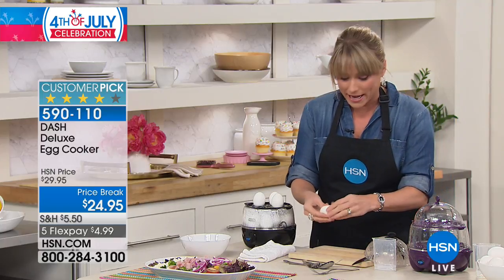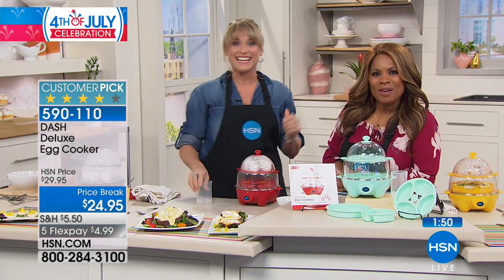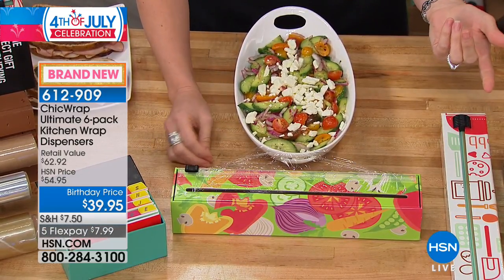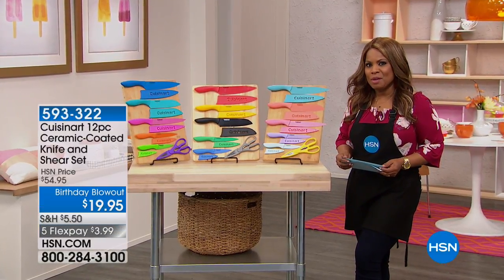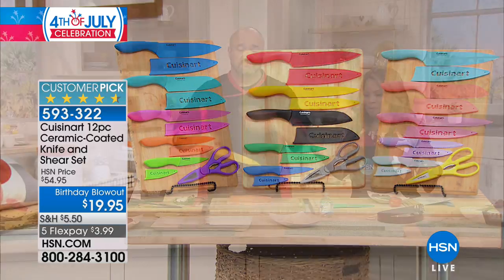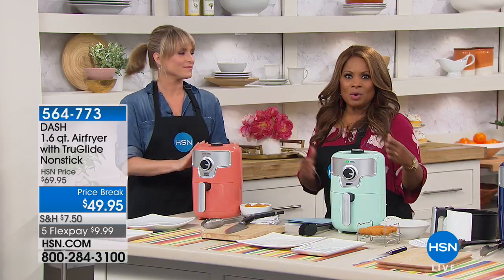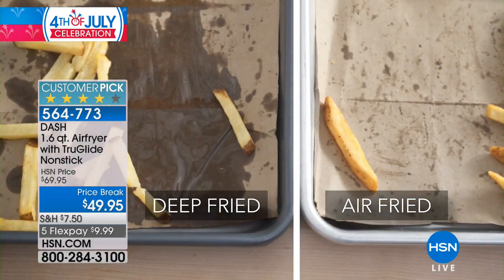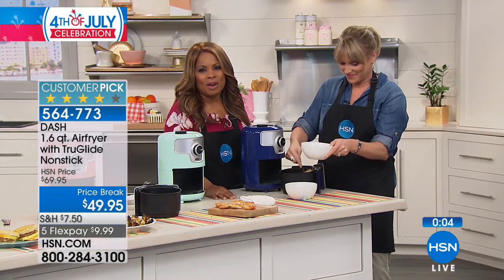HSN | Kitchen Solutions Celebration 07.04.2018 - 08 PM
Problem solving products for in and around the kitchen for cooking and food preparation for family.  The main function of a kitchen is serving as a location for storing, cooking and preparing food (and doing related tasks such as dishwashing), but it may also be used for dining, & entertaining. Celebrate HSN birthday